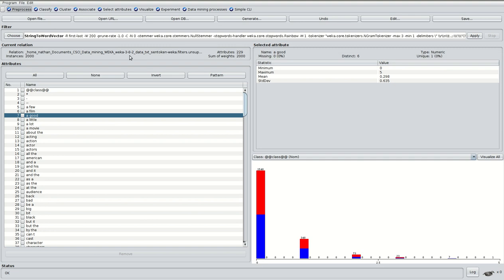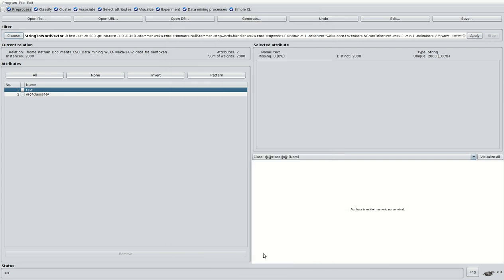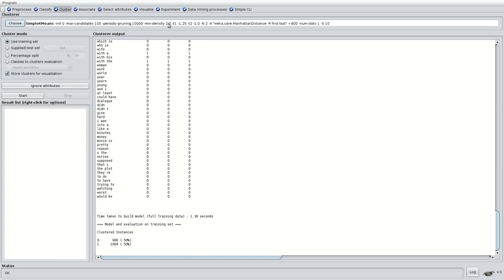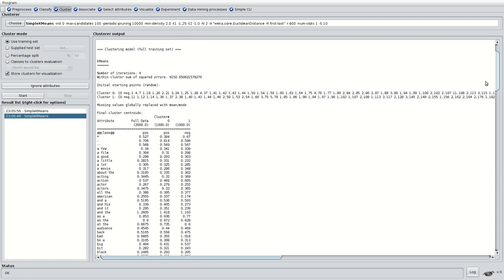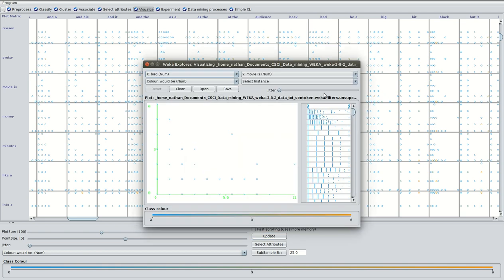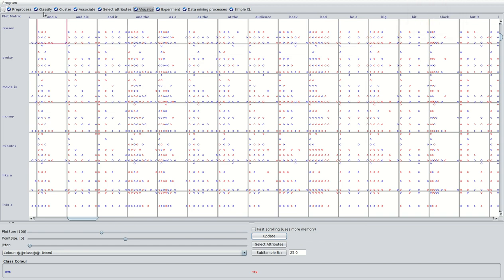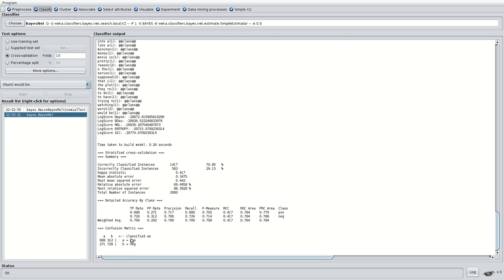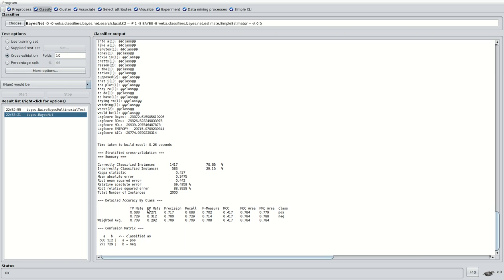WEKA Extra Credit Project